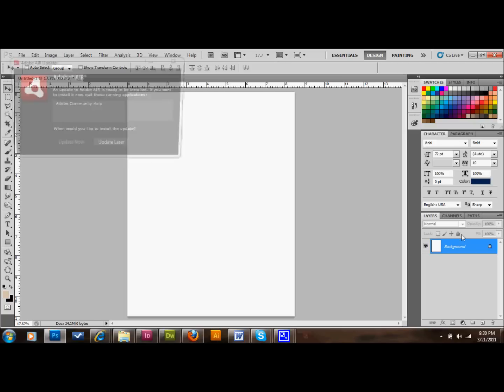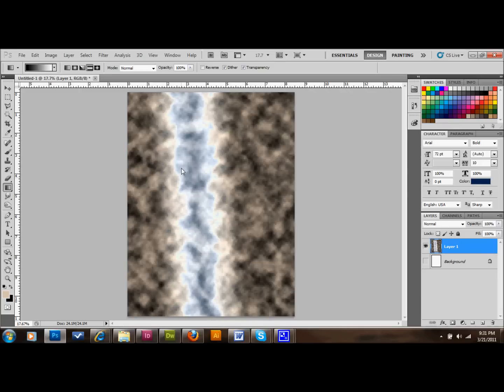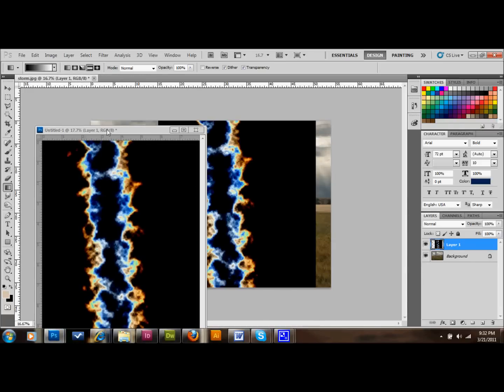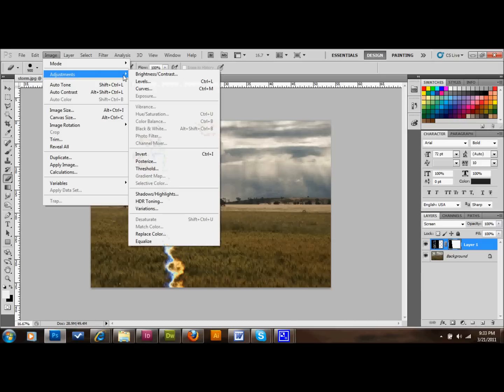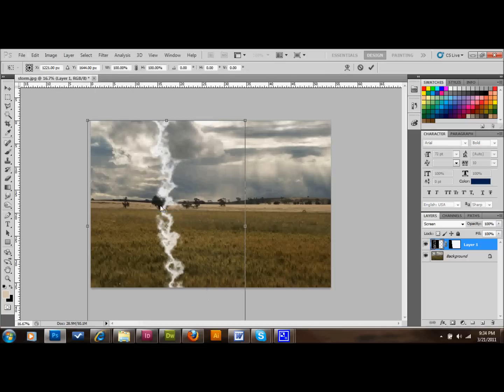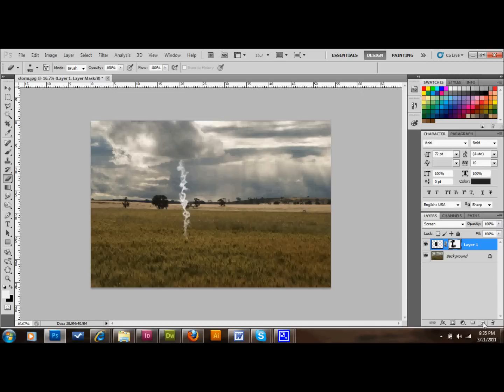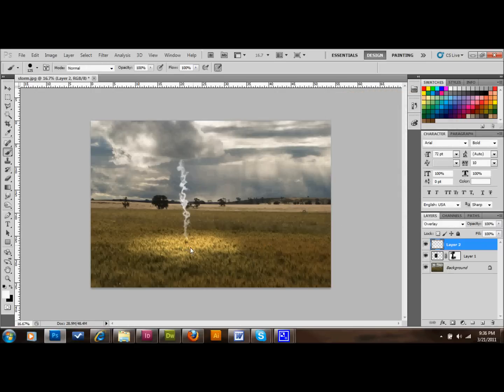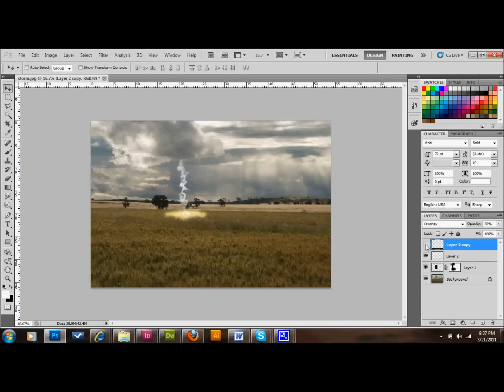Photoshop Tutorial Lightning Effect | Glazefolio Design Blog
Glazefolio Design Blog Learn to make a lightning effect in this photoshop tutorial.